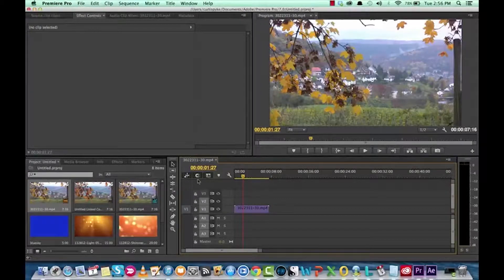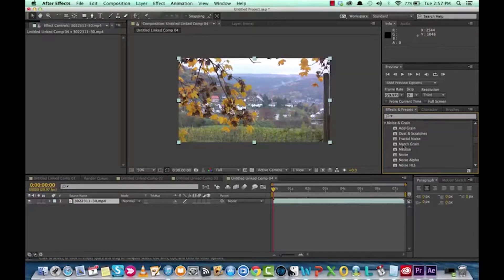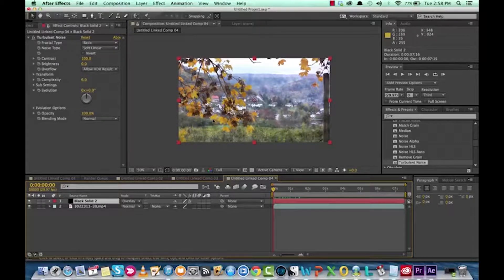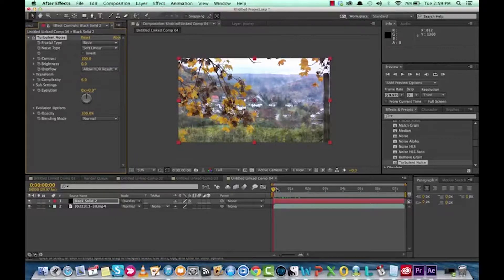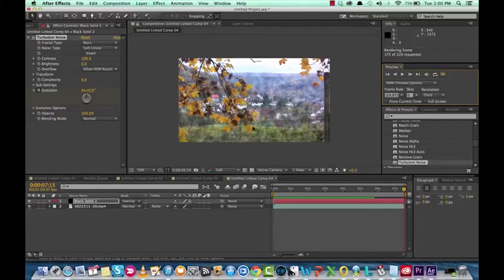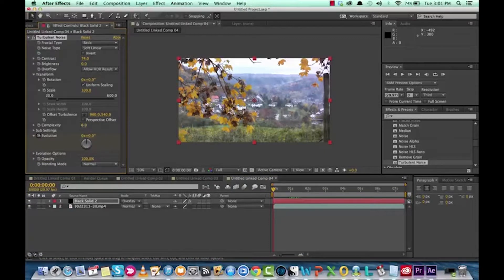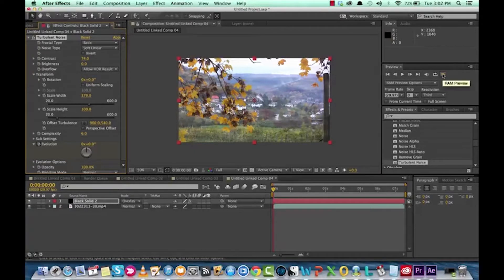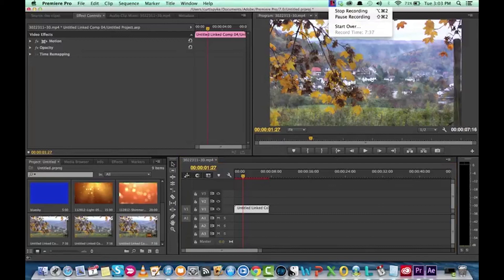How to create Smoke easily with Premiere Pro and After Effects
Here is a tutorial on how to create smoke inside Premiere Pro and After Effects using the Turbulent Noise Effect